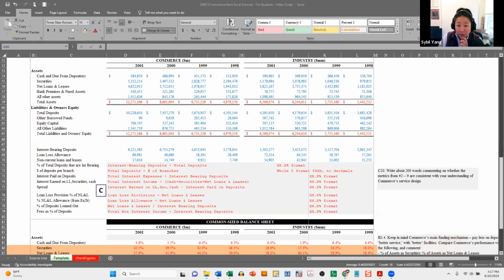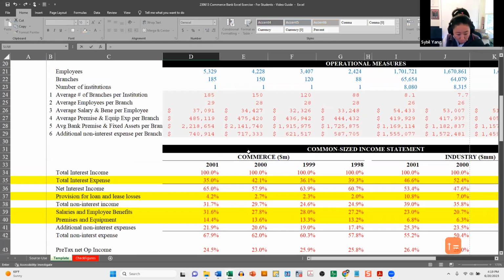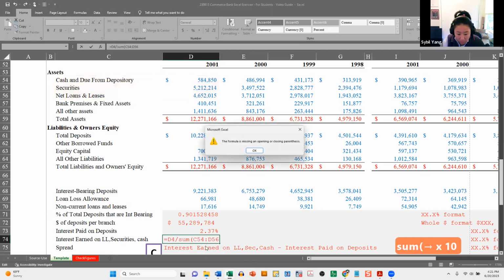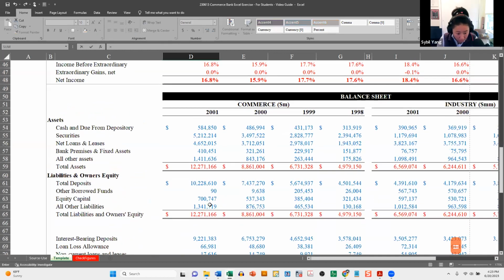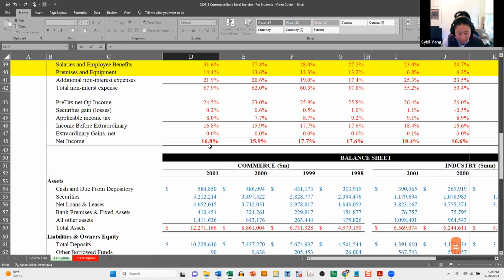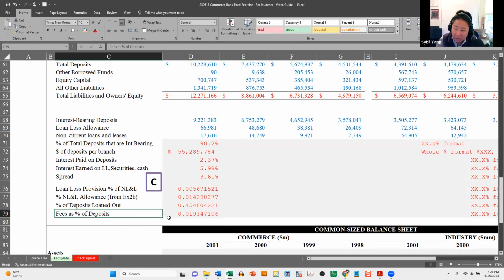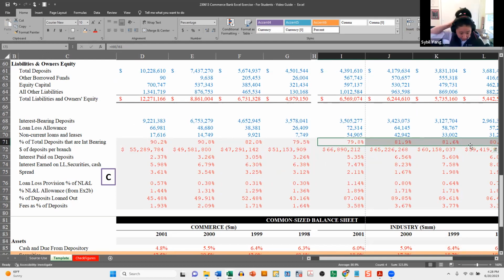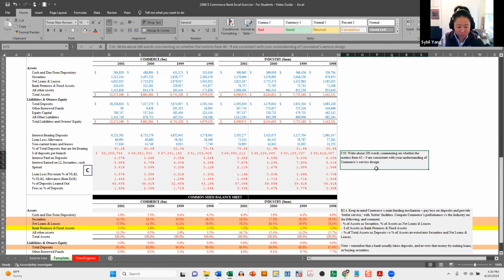Commerce - Balance Sheet Operational Metrics